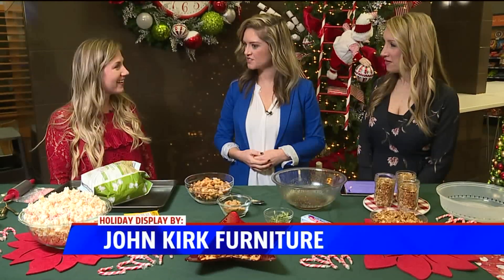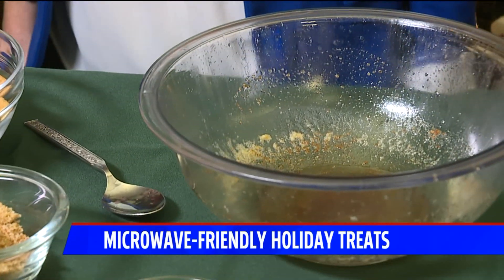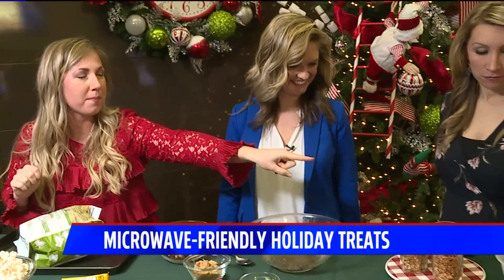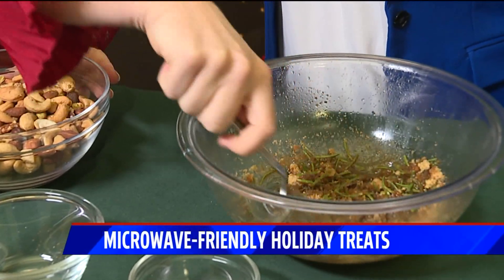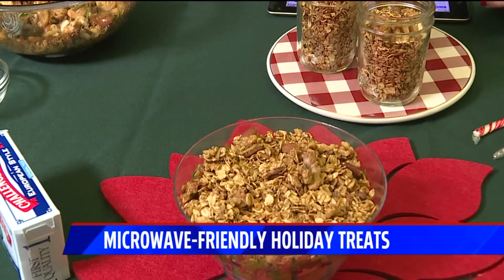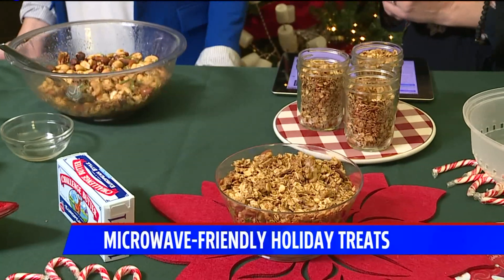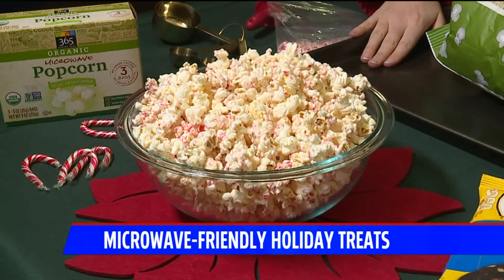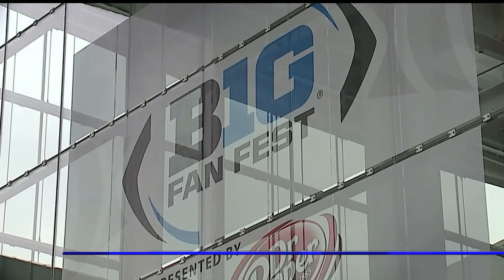Kylee shares 3 easy holiday treats you can make in the microwave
Today is Microwave Oven Day, and we are getting festive in Kylee`s Kitchen. Kylee is sharing three treats you can easily make in the microwave, and they`re perfect for sharing with neighbors, co-workers, and friends this holiday season.